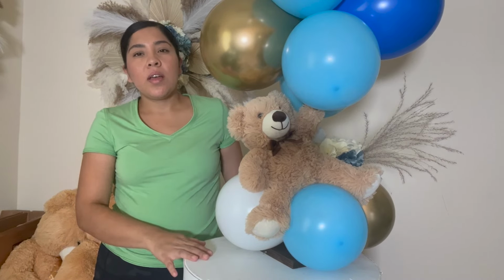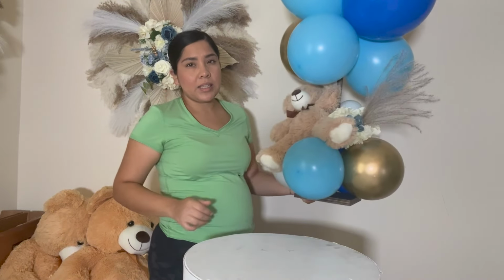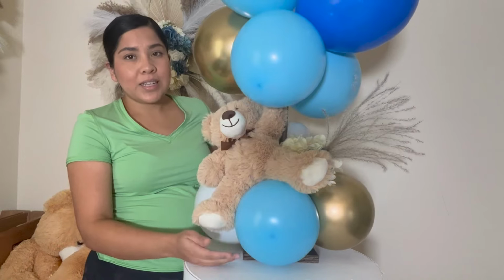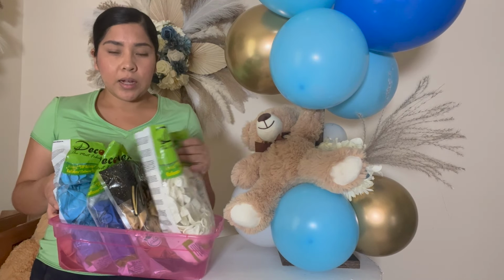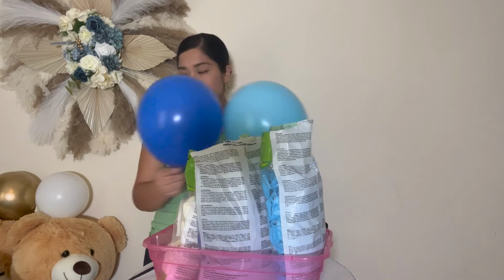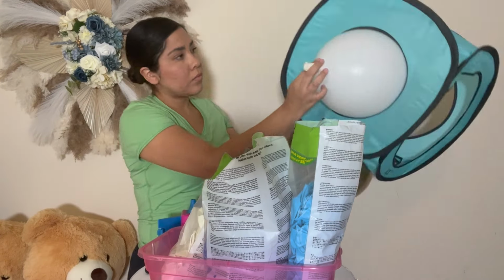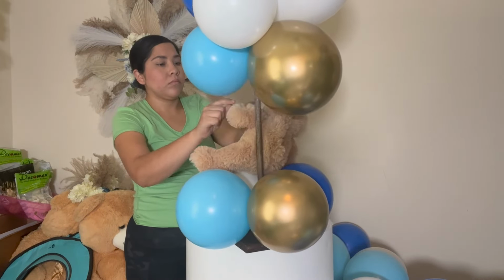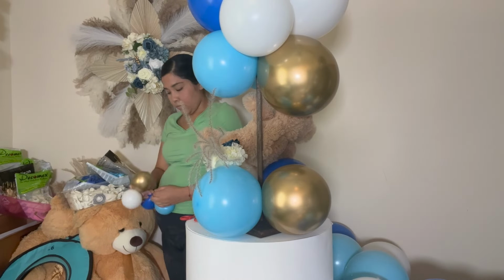Floating Teddy Bear Centerpieces Tutorial | Teddy Bear Baby Shower Balloon Garland Tutorial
Etsy Shop at Balloon Palace Shop

Balloons: Barginballoons.com
Shimmer Wall
Silver Shimmer Wall
Hexagon Gold Arch
Neon Sign Happy Birthday
Neon Sign Baby
Balloon Pump
Balloon Stand
Circle Stand
2nd Option for Circle Stand
Med Arch Stand
Balloon Column Stand